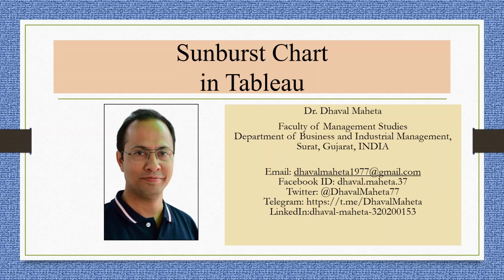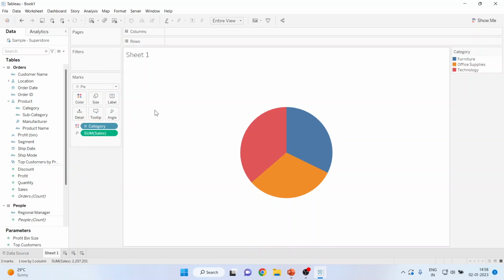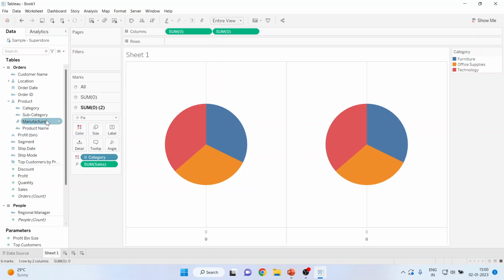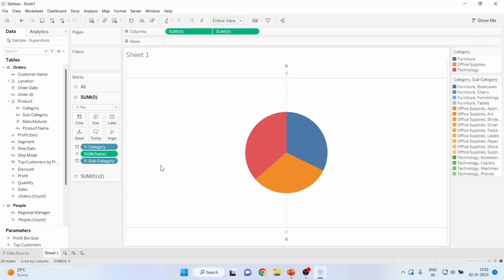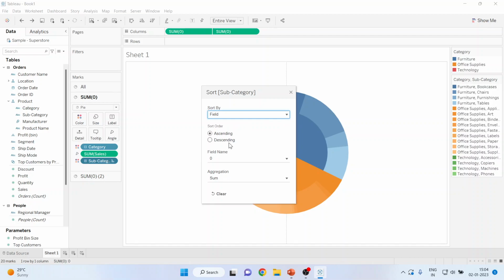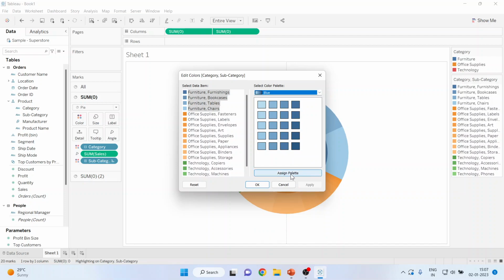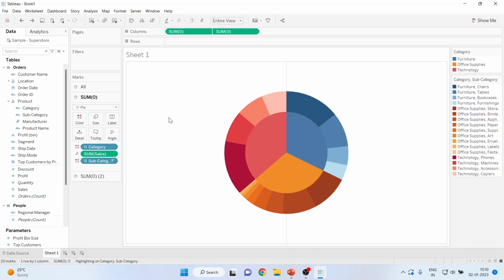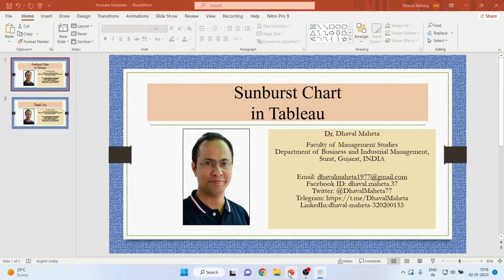39. Sunburst Chart in Tableau || Dr. Dhaval Maheta